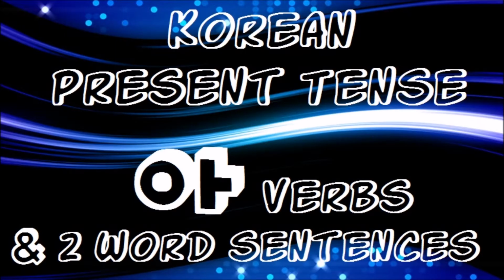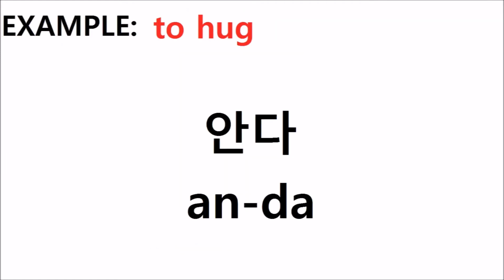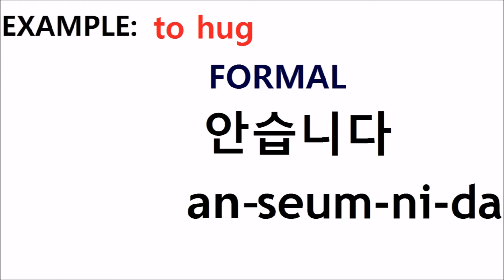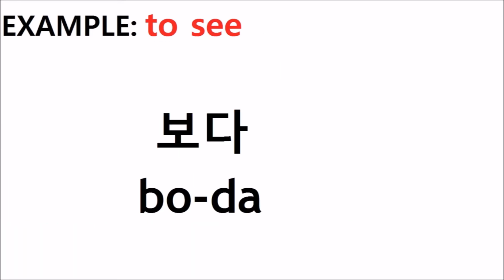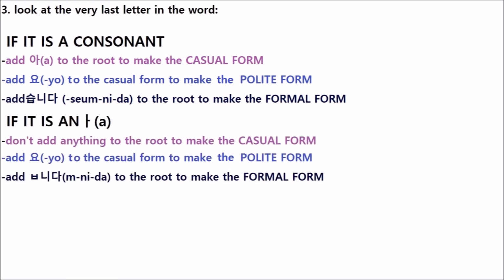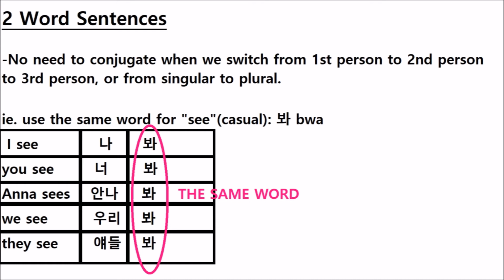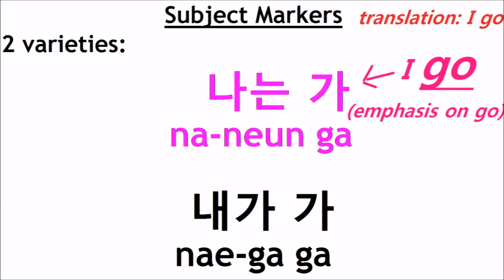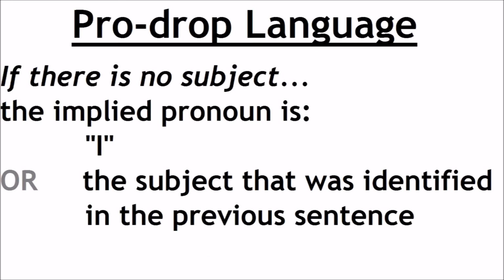Korean Present Tense - Conjugating (a) Verbs / 아 Verbs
Learn how to conjugate (a) Verbs into the simple present tense.